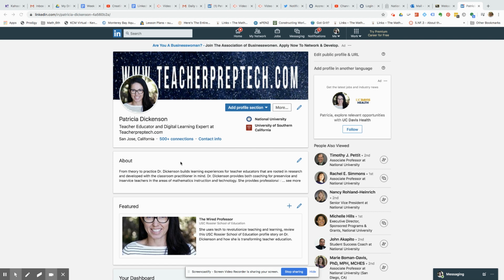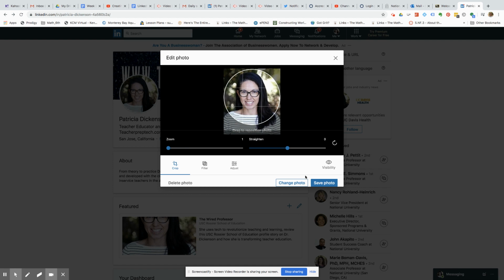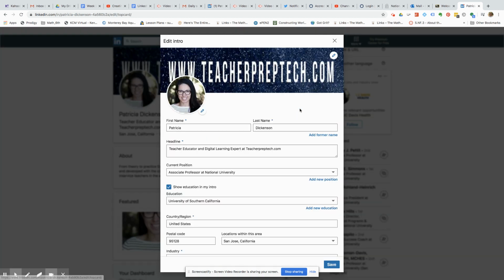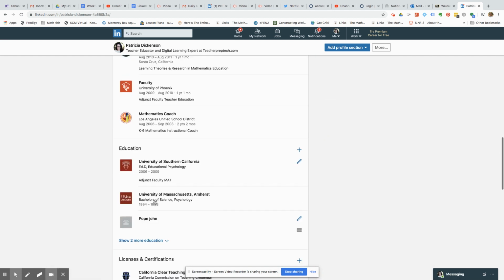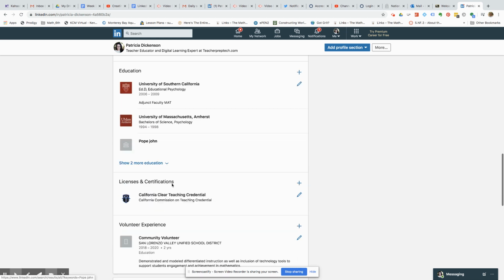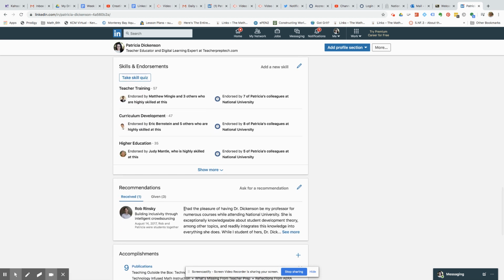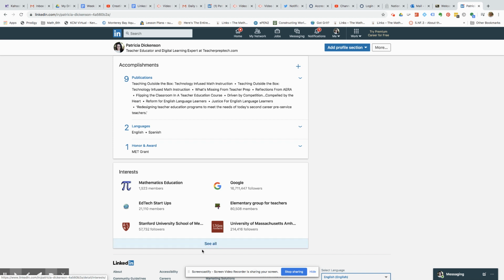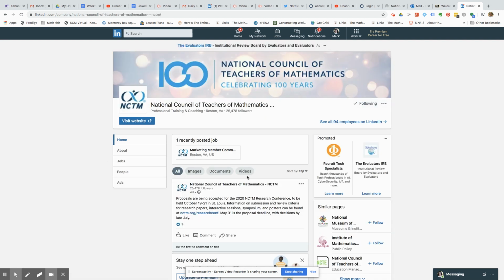LinkedIn for Teachers: How to Start a Profile & What to Include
Teachers need to know what to include in a LinkedIn profile and how to get started and stand apart as professional educators. Dr. Dickenson shares how to get started with creating a LinkedIn Profile for ITL 600.  See best practices for creating a digital portfolio using LinkedIn